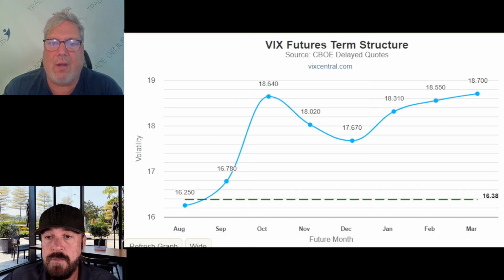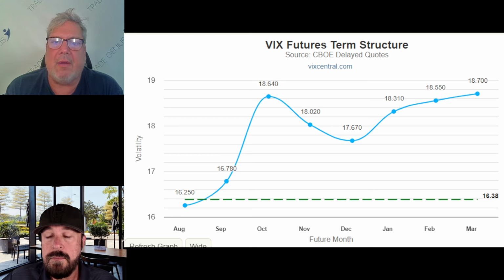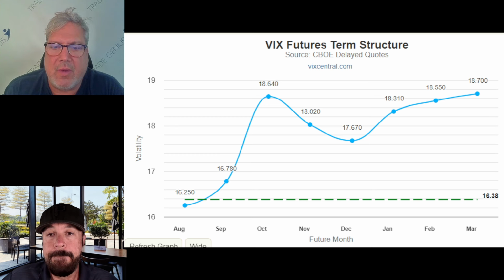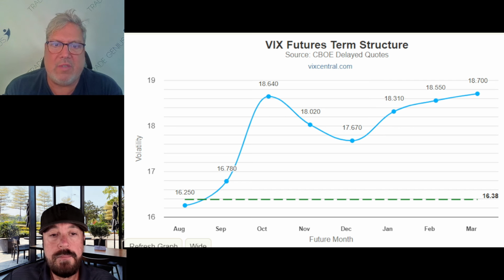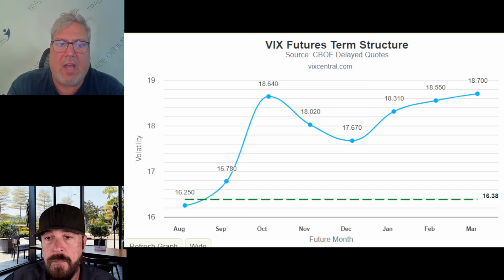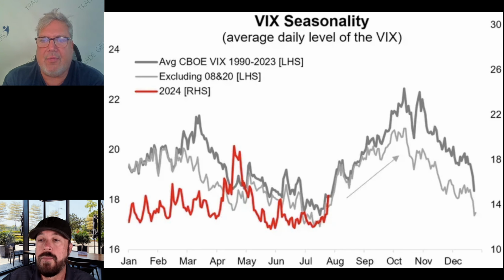EXTREME VOLATILITY: Fasten YOUR Seatbelts into the ELECTION!!!